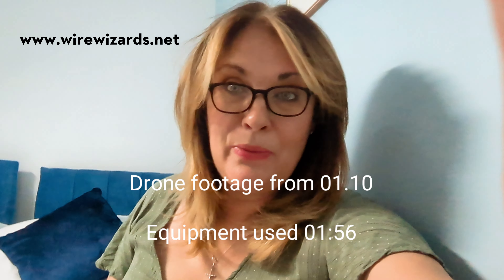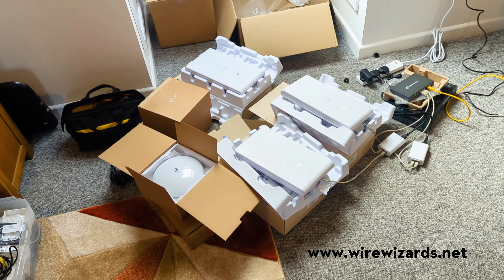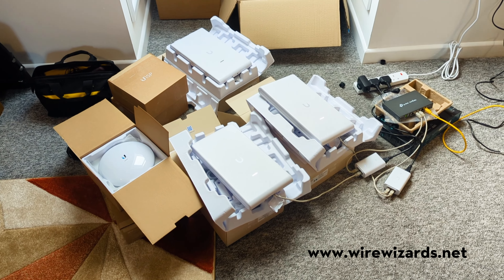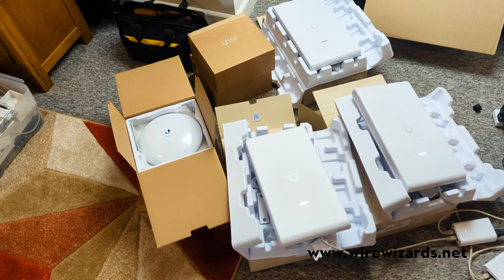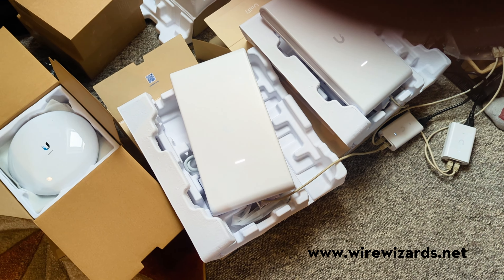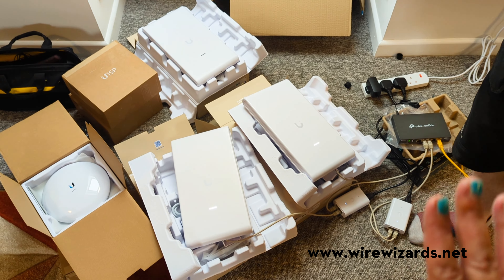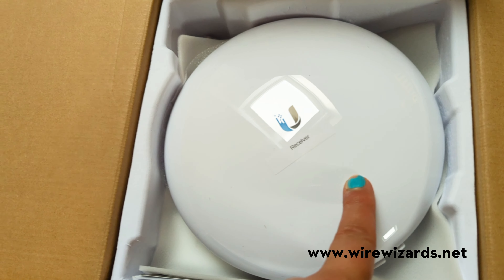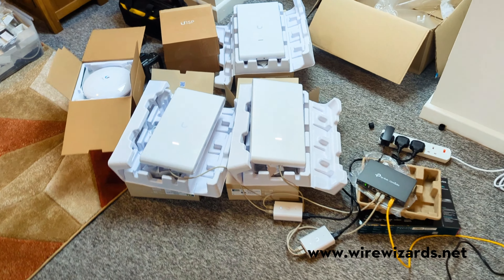Ubiquiti Long range WiFi installer | AERIAL FOOTAGE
So we made it to Wales. just We have a have a lovely customer who was struggling Getting WiFi across his get-away retreat site. So we implemented a Ubiquiti Long range WiFi network. Managed on a glorious day to get some aerial footage.